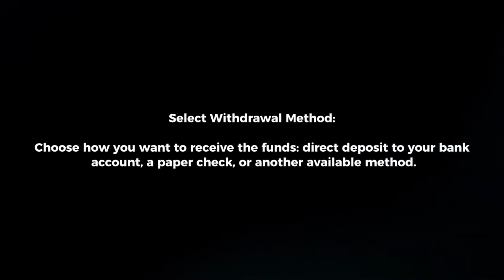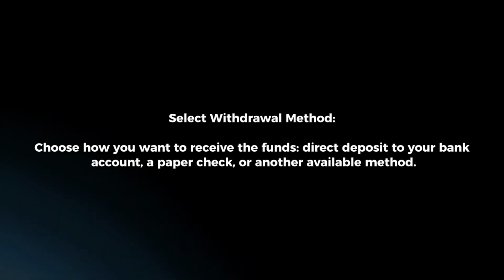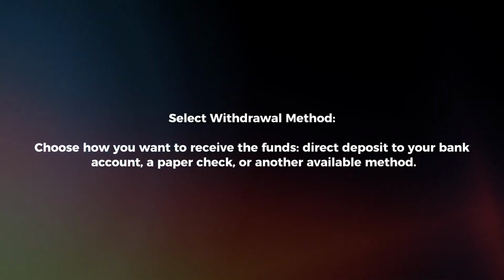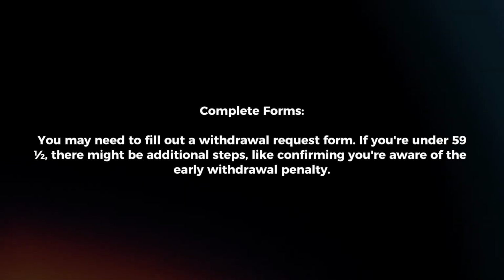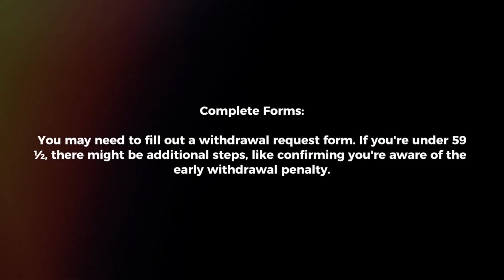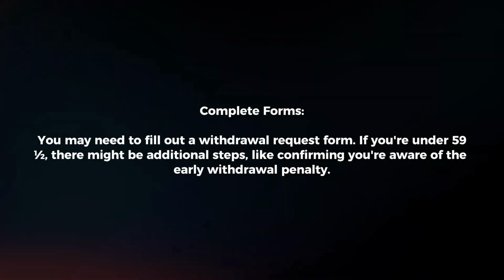How To Withdraw Money From John Hancock 401K (2025)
In this video I will explain How You Can Withdraw Money From John Hancock 401K In 2025.